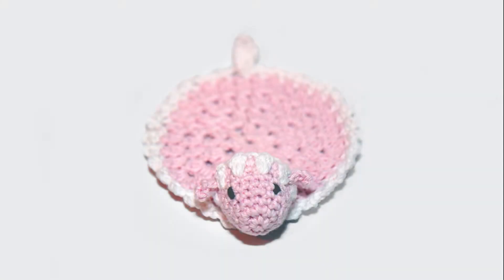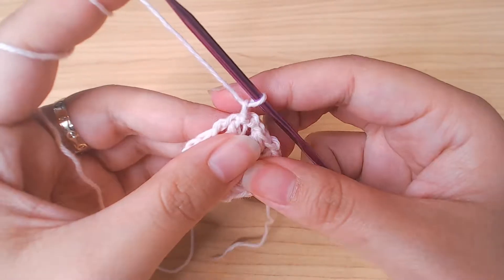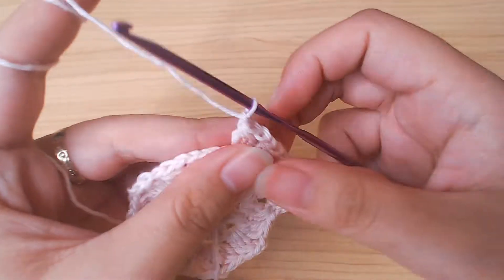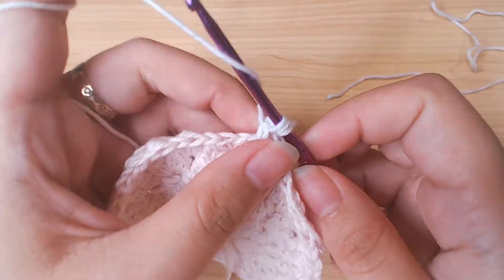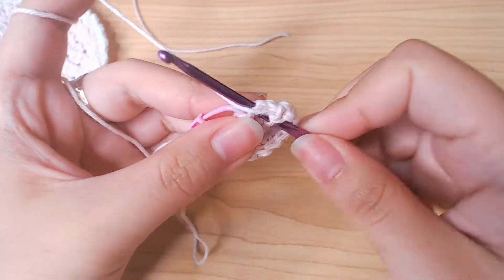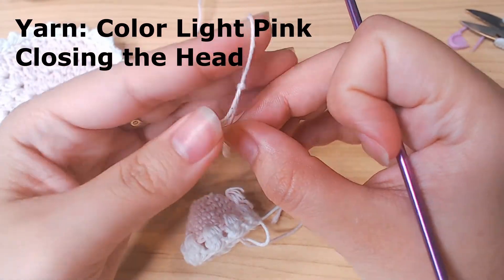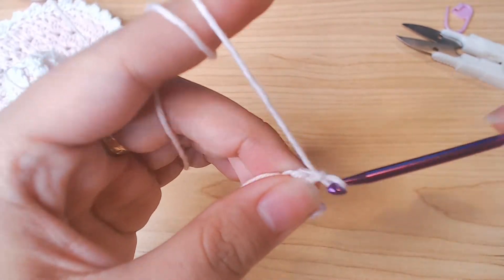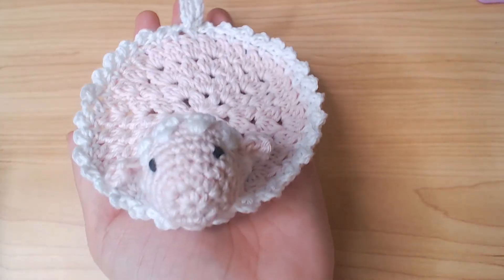How to Crochet: Sheep Coaster 3D (Cute Animal Coaster 02)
Here is another animal coaster crochet tutorial to show you how to crochet a cute animal coaster in the form of a sheep 🐑
More videos of this series 👇

00:00    --    Intro
00:13    --    Coaster Main Part
05:46    --    Coaster Edge
07:00    --    Head
09:40    --    Wool on the head
10:37    --    Closing the Head
11:52    --    Ear
12:35    --    Tail
14:16    --    Joining